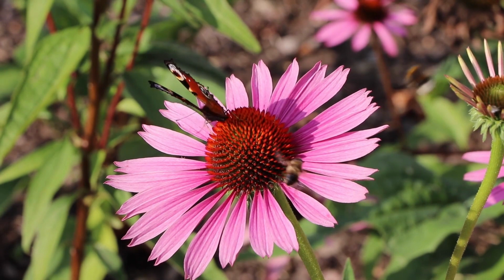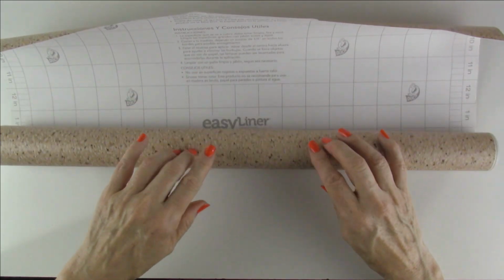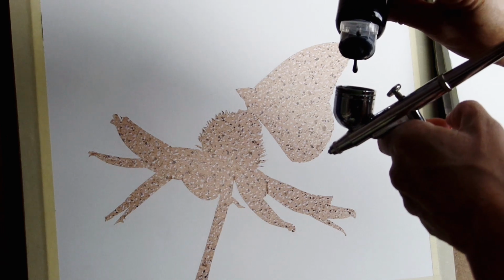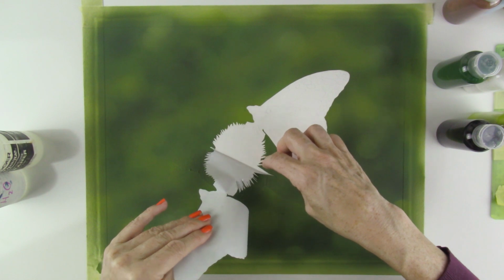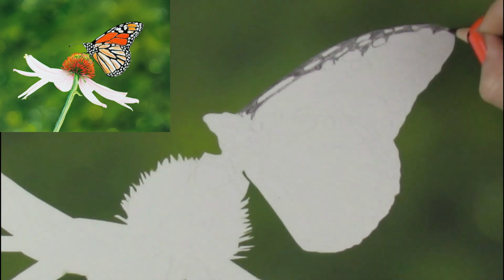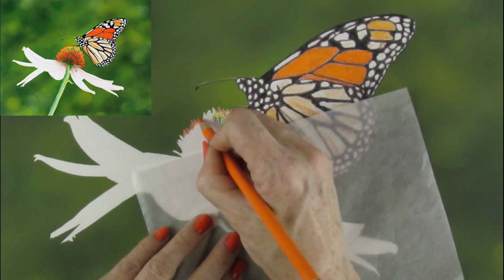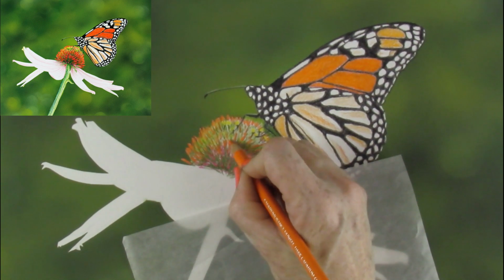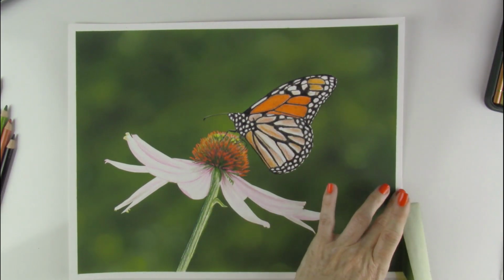Techniques on how to trace, mask and draw a butterfly on a flower!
There are several unique and fun techniques in the tutorial! First, I show you how to trace the sketch onto drawing paper, and then how to make a custom mask. Next I show you how to airbrush the background. Once it's removed I show you how to add details using colored pencils. You can create this artwork in an afternoon from start to finish!